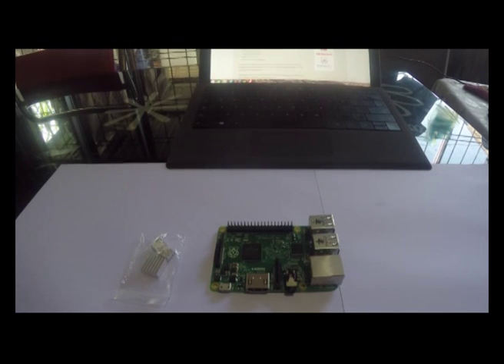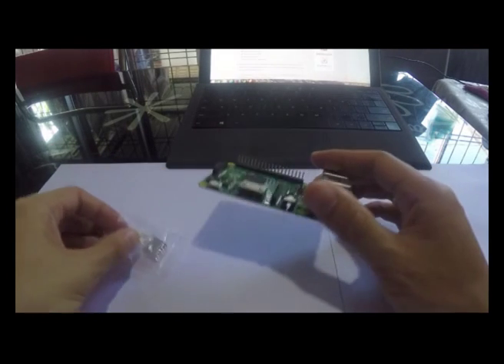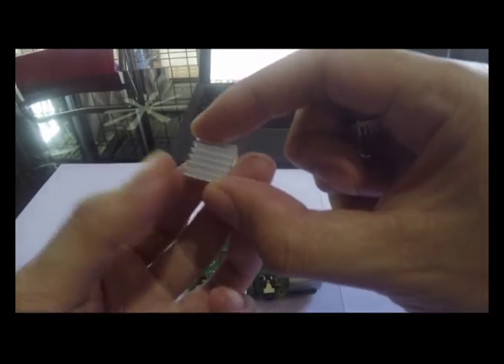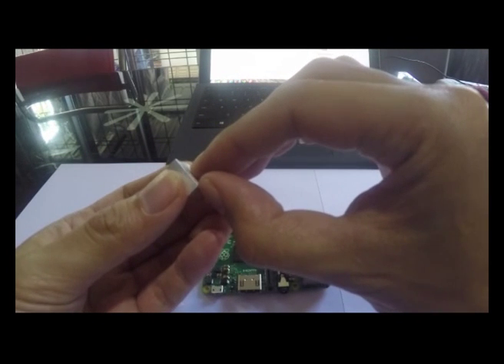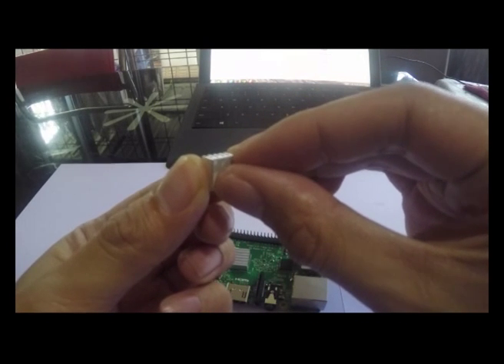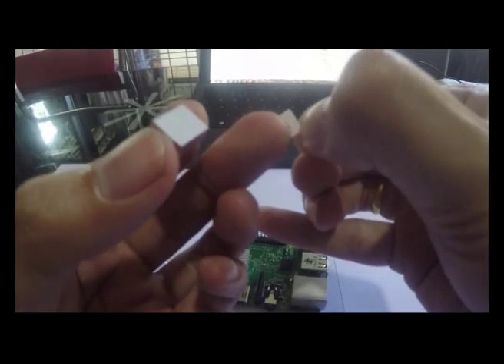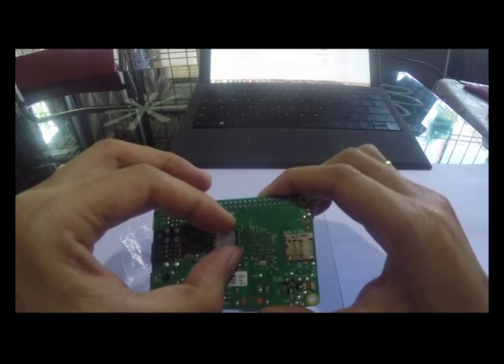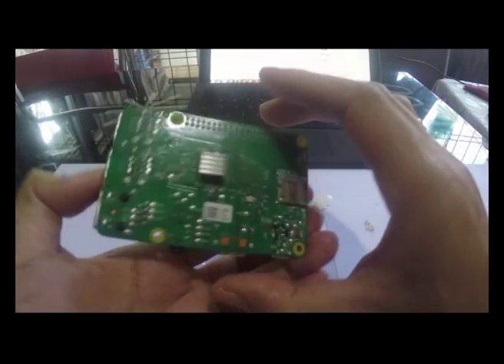Put Heatsink Onto Raspberry Pi 2 Model B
Use a generic heat sink to absorb released heat from Raspberry Pi 2